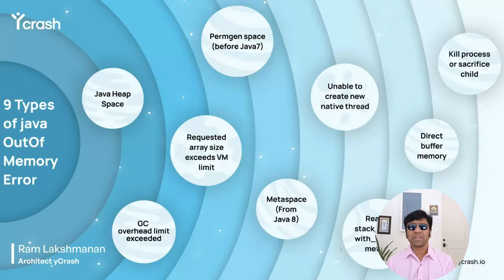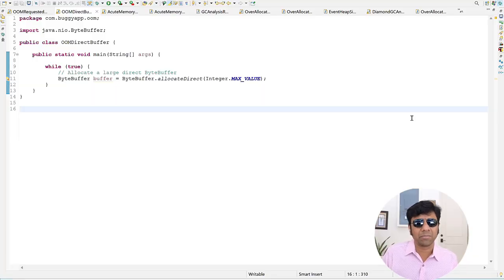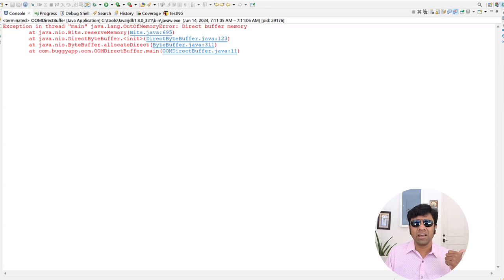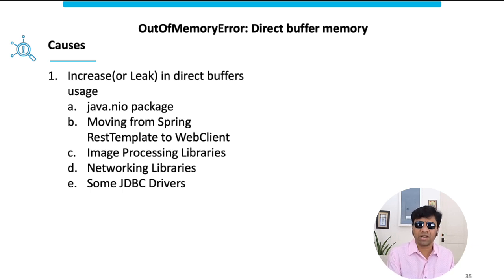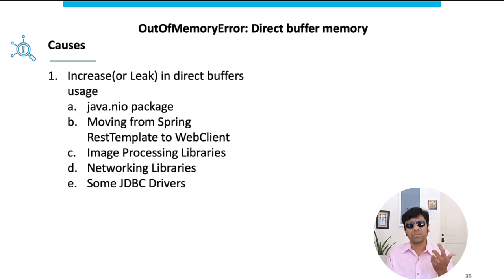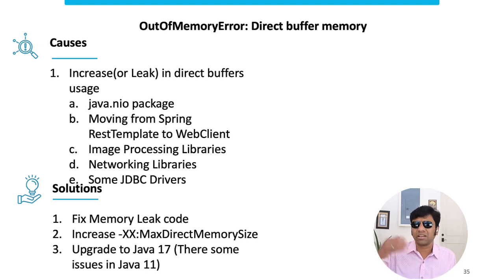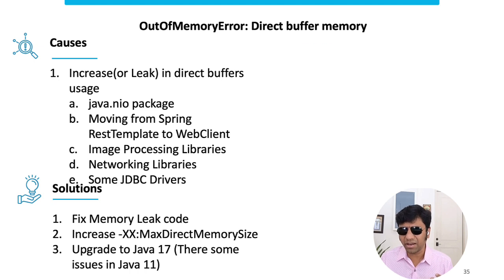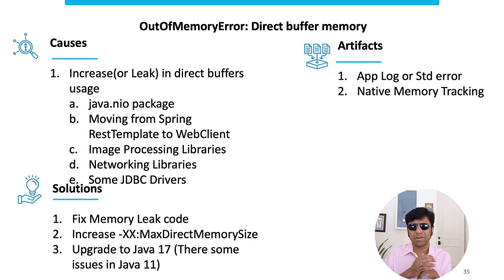Fix java.lang.OutOfMemoryError: Direct buffer memory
There are 9 types of java.lang.OutOfMemoryError, each signaling a unique memory-related issue within Java applications. Among these, ‘java.lang.OutOfMemoryError: Direct buffer memory’ is starting to appear in modern JVMs and Spring Boot framework. In this video, we’ll delve into the root causes behind this error, explore potential solutions, and discuss effective diagnostic methods to troubleshoot this problem. Let’s equip ourselves with the knowledge and tools to conquer this common adversary.

Topics covered:

00:09 - 9 Different types of OutOfMemoryError
00:15 - Introduction of Direct Buffer Memory Error
00:55 - Sample Program
02:15 - What causes this error
03:25 - Solutions
05:33 - Artifacts needed to troubleshoot

directbuffermemoryerror